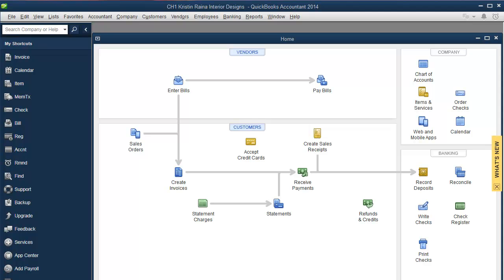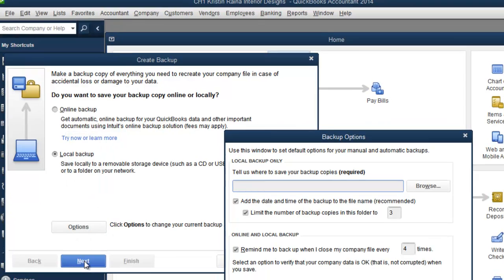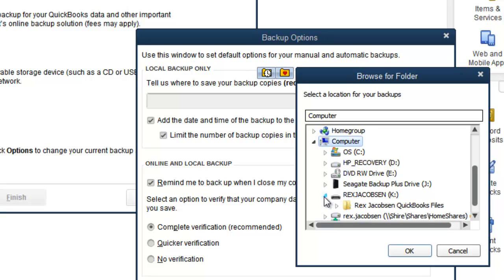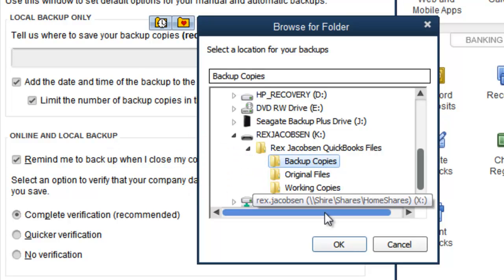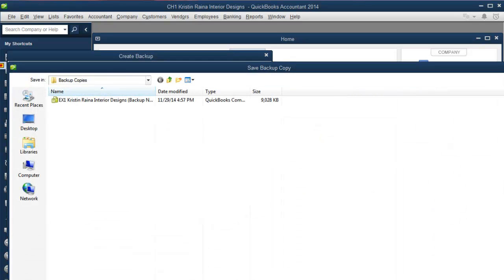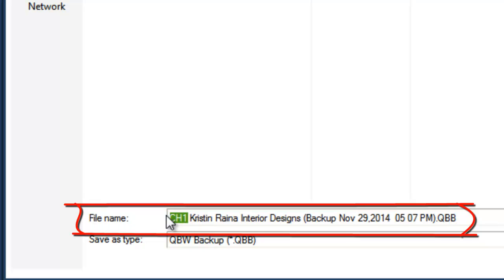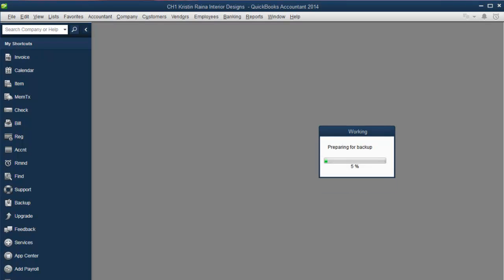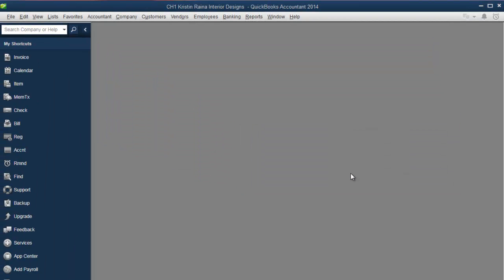How To Backup a QuickBooks File